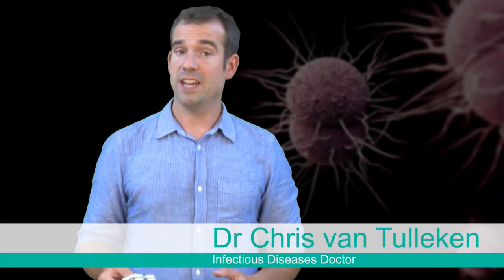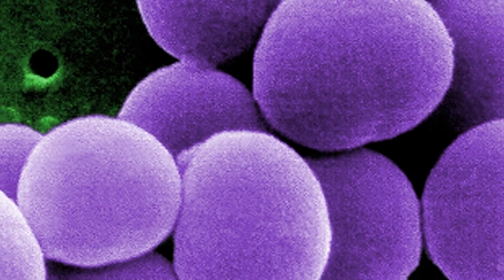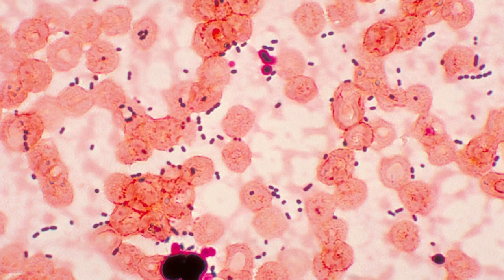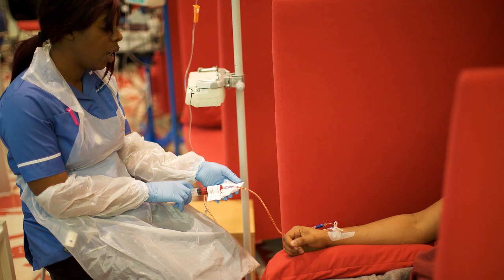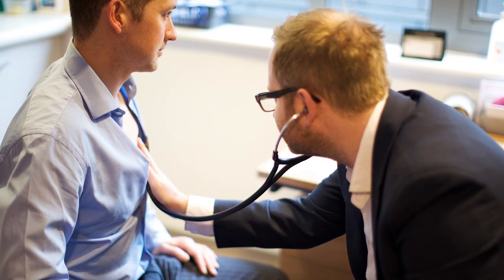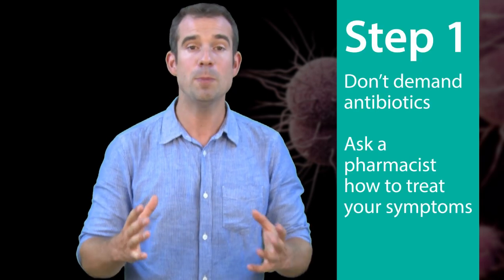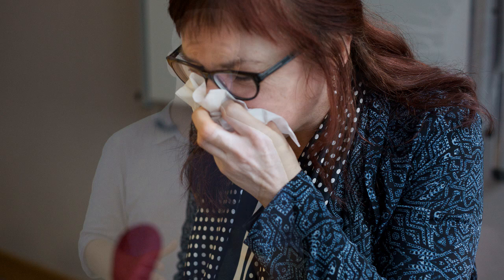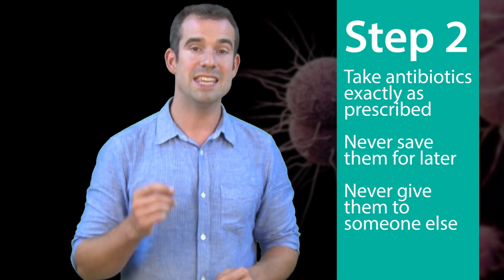What is Antibiotic Resistance?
What is antibiotic resistance, and why should we care? for more information and to make a pledge to save some of our most precious medicines.

Image credits: NHS (Crown Copyright), CDC, Wellcome Library London